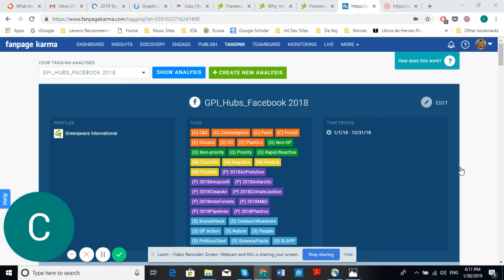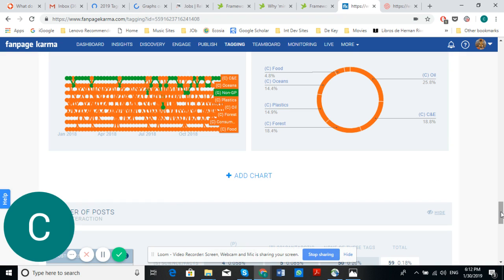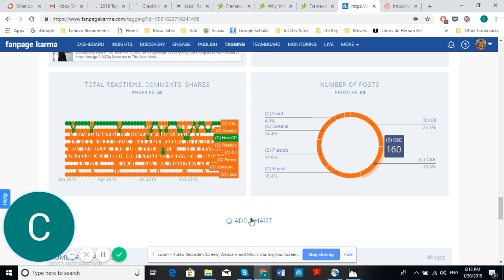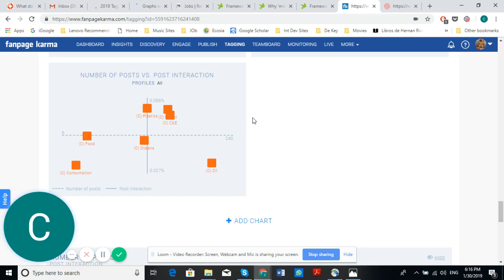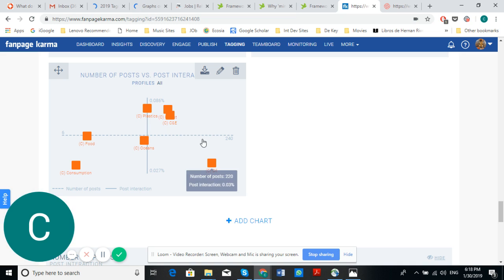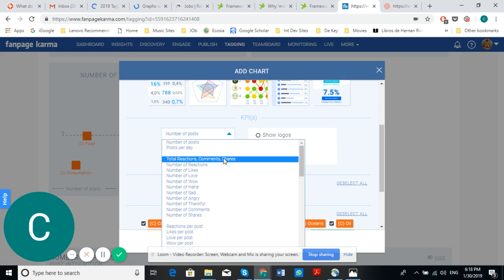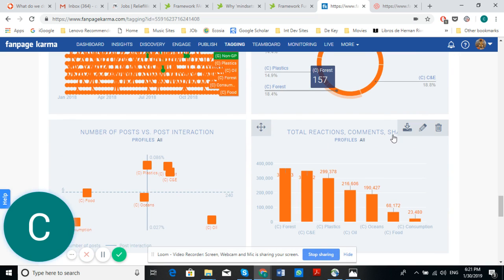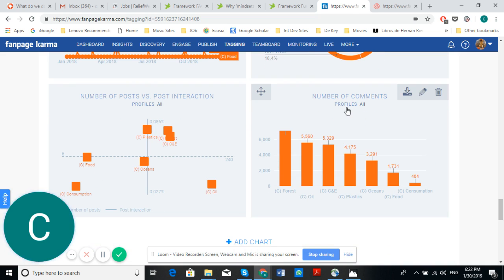FPK #4 Creating graphs on FanPageKarma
This short tutorial shows how to create graphs on FanPageKarma.